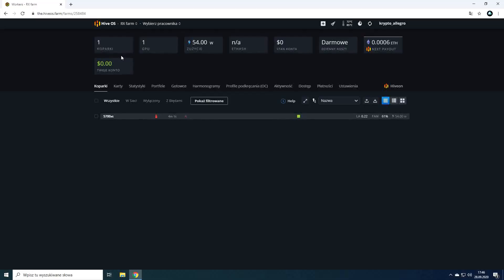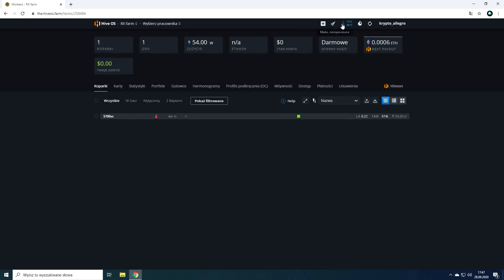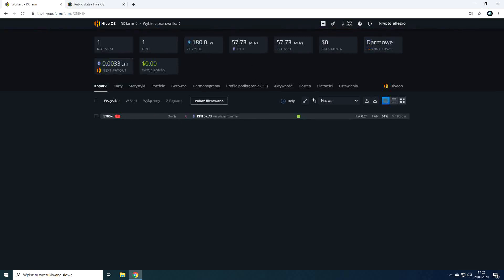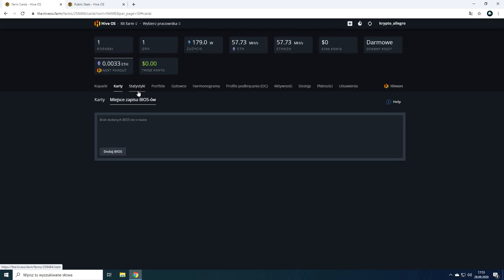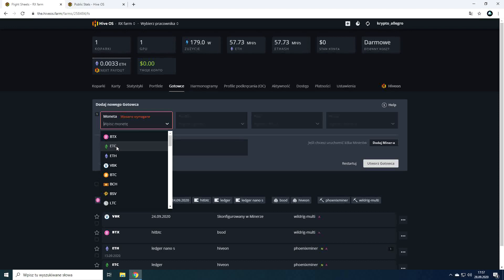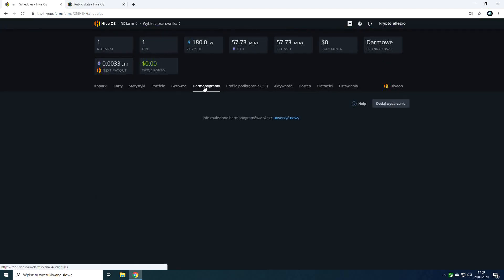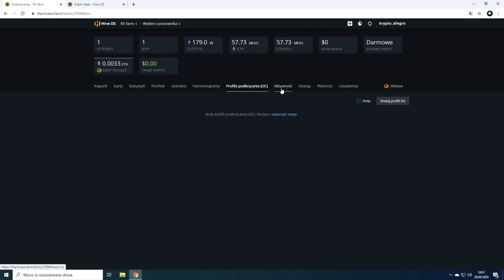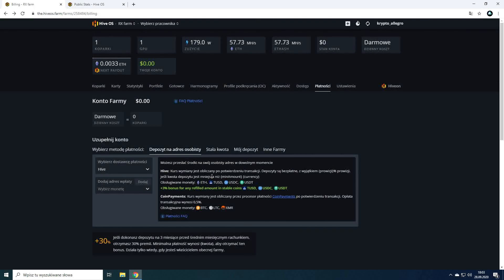Easy management for your mining rigs (ENG)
Simply explaining mining farm functions in HiveOS system.

00:00 Intro
00:33 Top tab
1:37 Farm statistics
2:12 Cards
2:26 Statistics
2:35 Wallets
2:43 Flight sheets
3:40 Schedules
4:00 Overclocking profiles
4:23 Activity
4:32 Access
4:32 Payment
5:10 Outro

You test the methods presented in the video at your own risk. Always do research on your own.

👍Leave a thumb up if you liked this video!